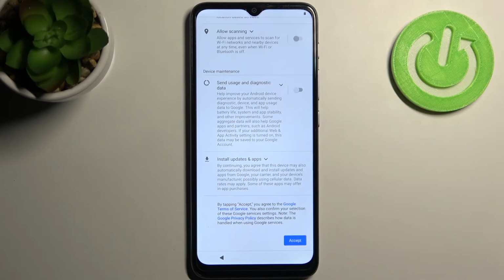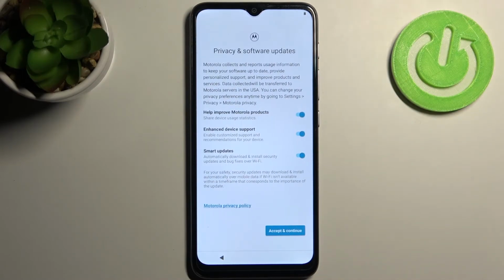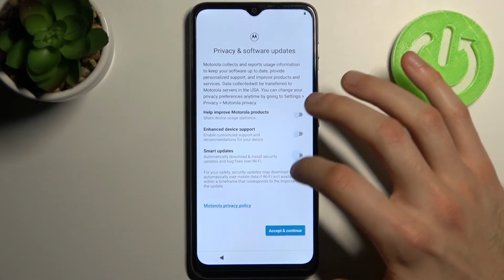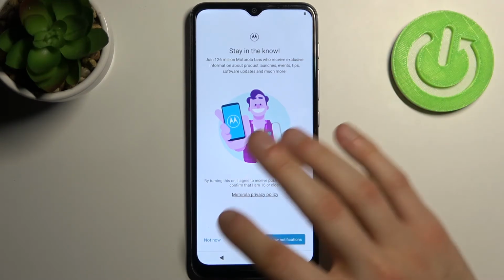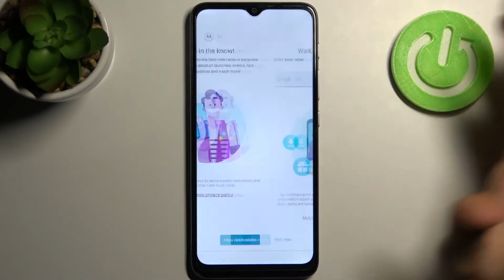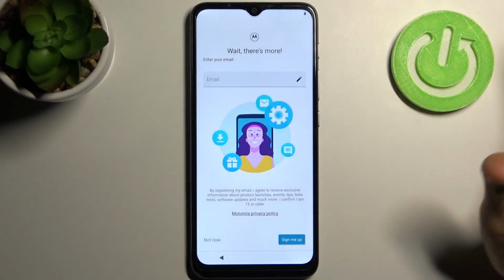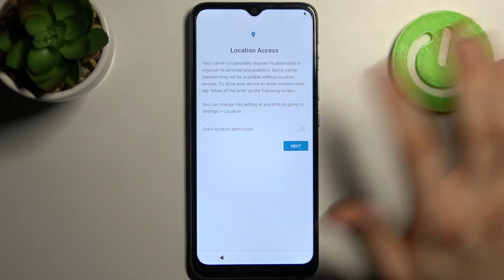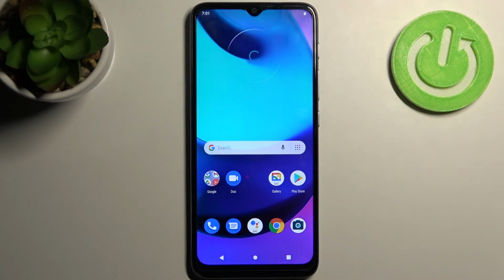First Set Up – MOTOROLA Moto E20 Configuration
The first phone setting is always a very responsible and important moment, on which the subsequent device operation and functions depend. We will help you by showing you how to carry out the initial customization of your MOTOROLA Moto E20 gadget. Just watch our guide above with special attention and repeat all the presented steps. Good luck!

How to Configure MOTOROLA Moto E20? How to Set Up MOTOROLA Moto E20? How to Activate MOTOROLA Moto E20? How to add a Google Account in MOTOROLA Moto E20? How to Set Up a language in MOTOROLA Moto E20? How to activate SetUp Process on MOTOROLA Moto E20?